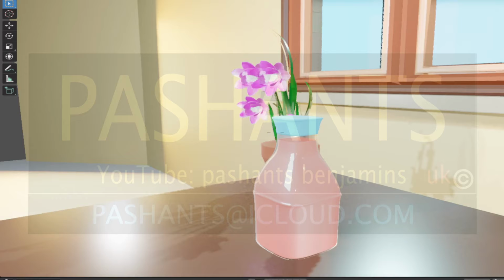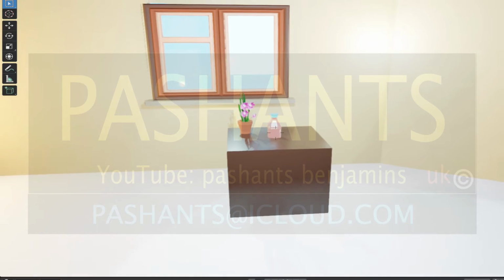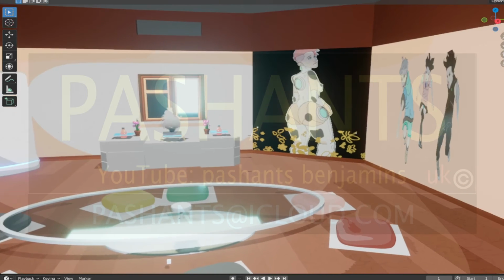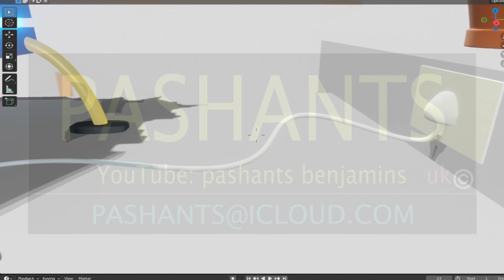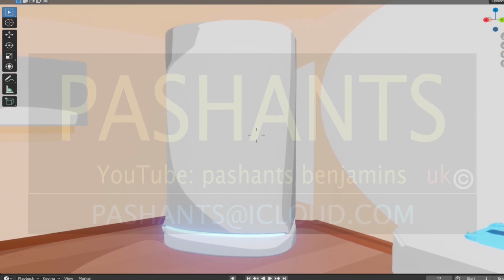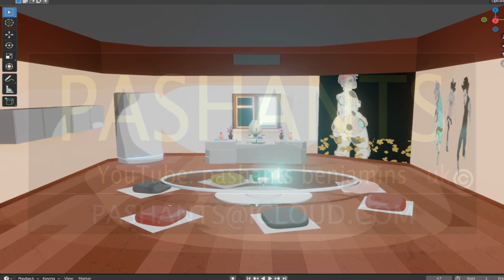Toon Shaded 3D Environment; with props (showcase)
Here I create a little comfy toon environment for my characters. I will take it further eventually but for now this is good enough.
The Goal Is to have over a hundred environments including my city which I recently uploaded for my characters.

As stated, My goal Is to create a complete procedural world absolutely traversable and ramble for my busters.
But until then, This is basically all they have for now,